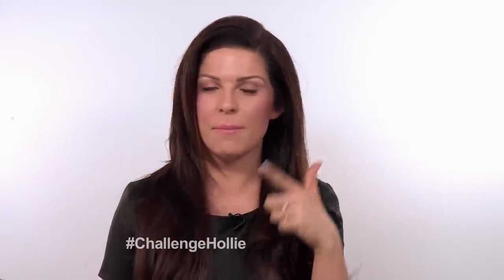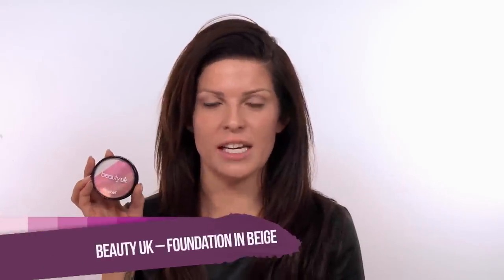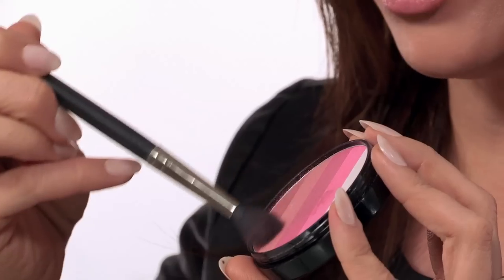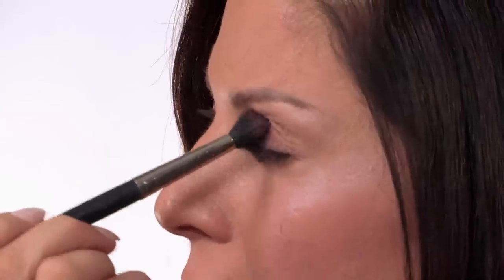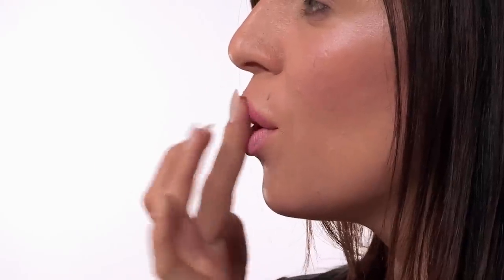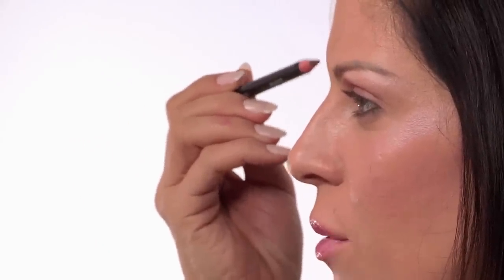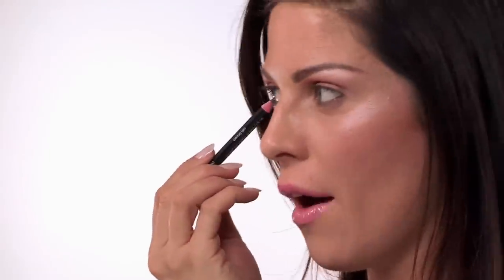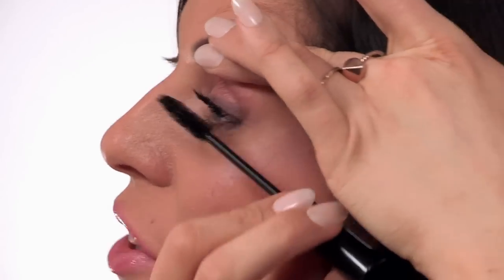How To Do Makeup For Under £10: Challenge Hollie - S02E3/8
In this episode of Challenge Hollie makeup artist Hollie Wakeham shows you how to do your makeup whilst on a tight budget of £10! Follow her tips and tricks for using one product in several ways.